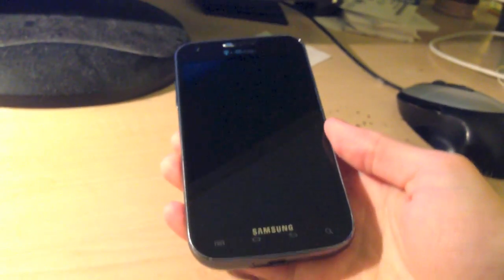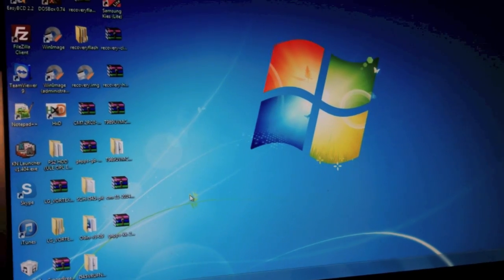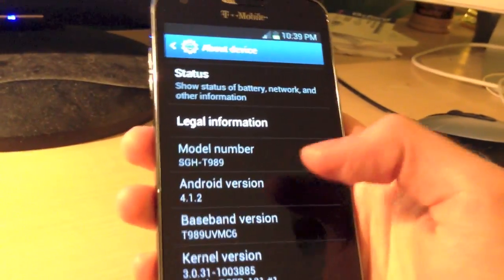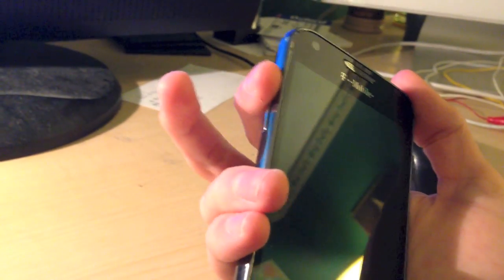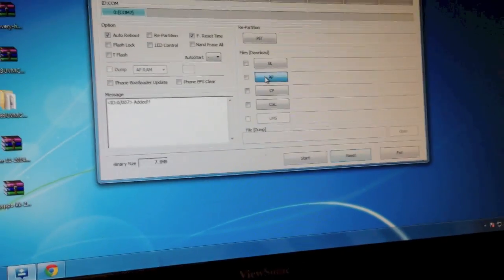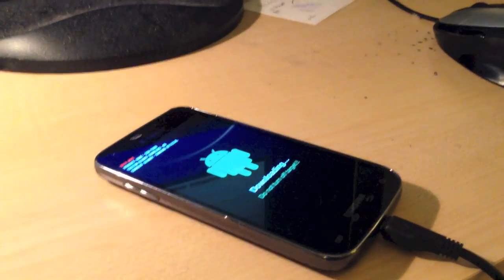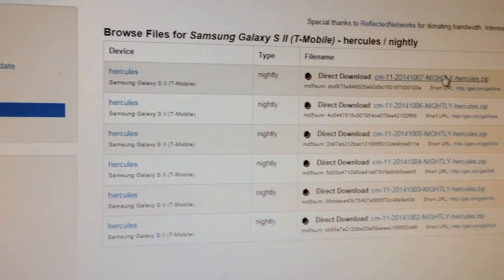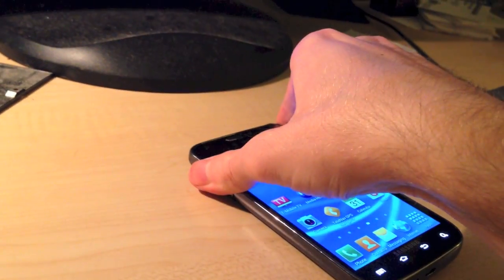How to Install CyanogenMod 11 on a T-Mobile Samsung Galaxy S2 (SGH-T989)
This is how to install CyanogenMod 11 (Android 4.4.4 KitKat) on a T-Mobile Samsung Galaxy S2 (model SGH-T989). Links to files needed: